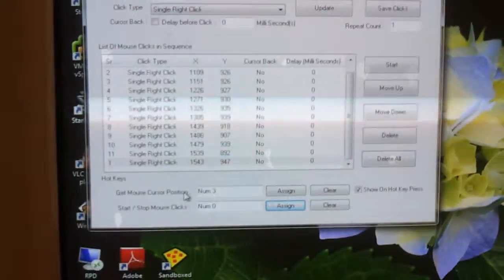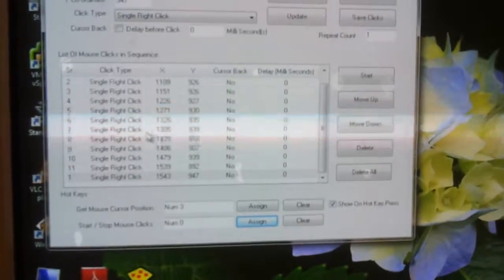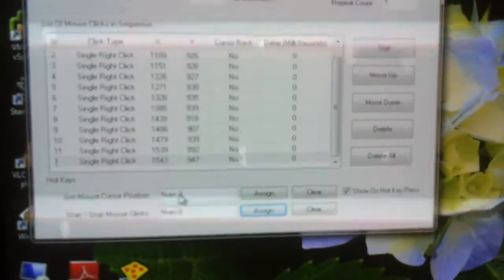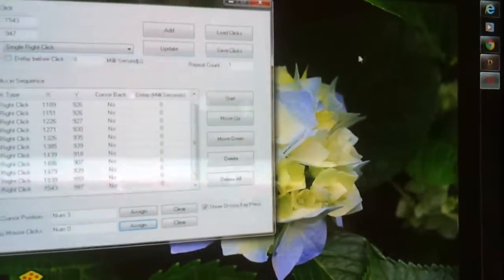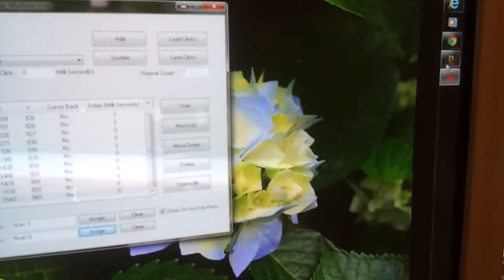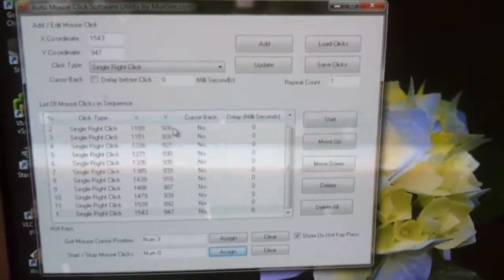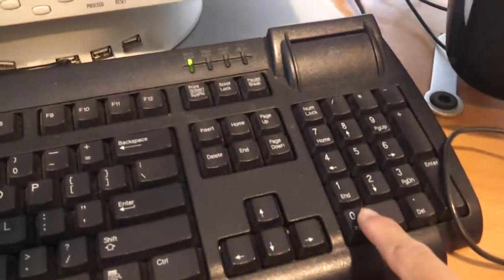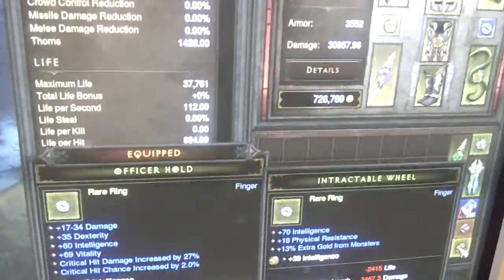Diablo quick equipment swap software